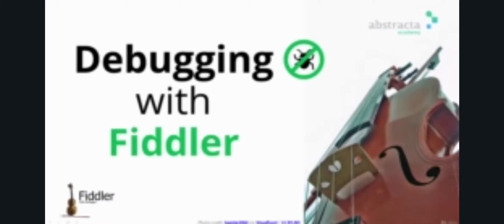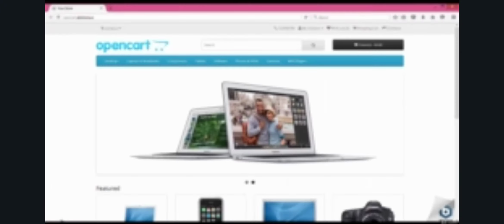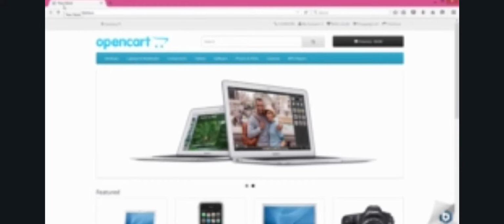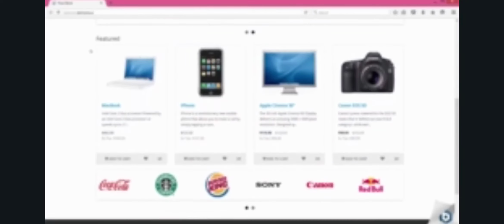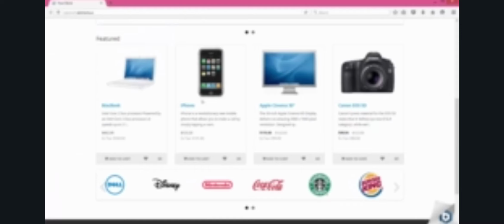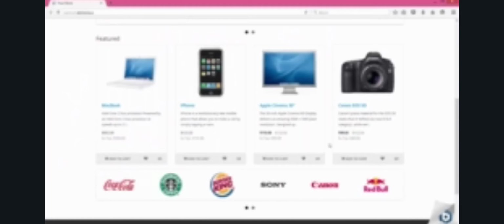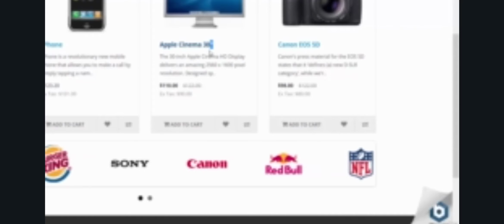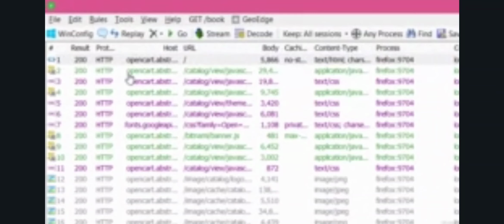7. Debugging with Fiddler